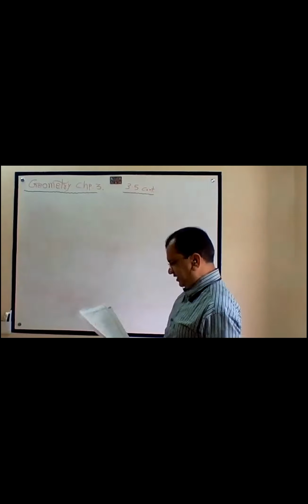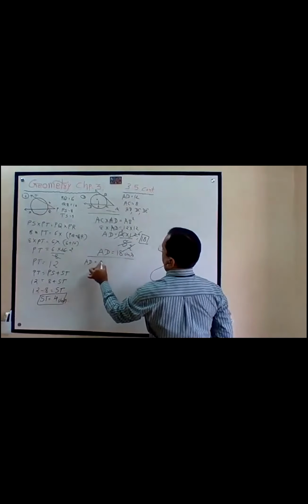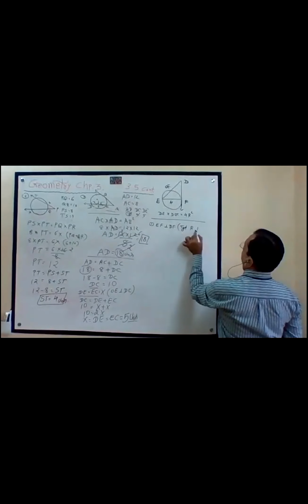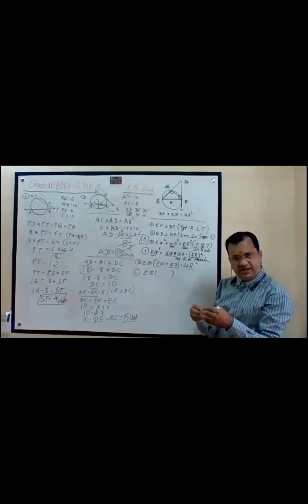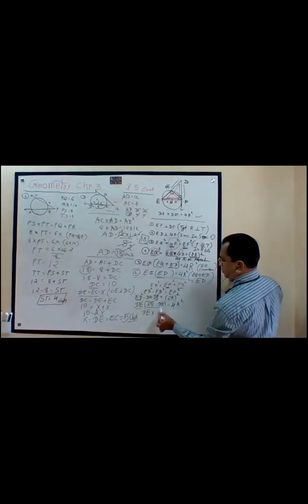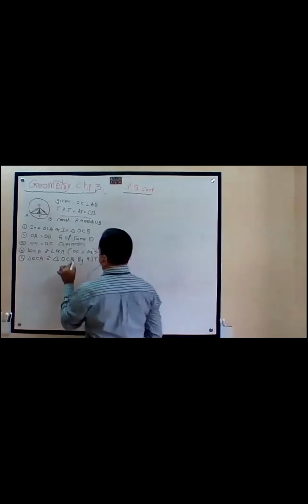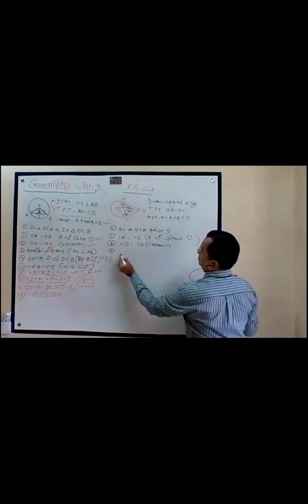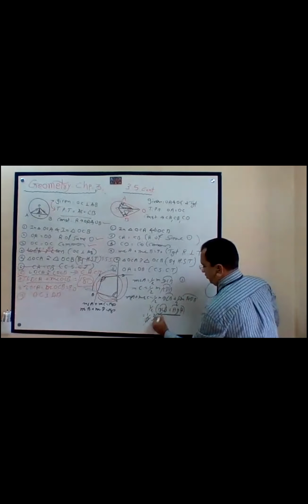XTH GEOMETRY CHP 3 CIRCLE(1)